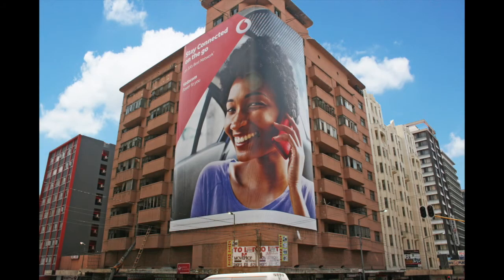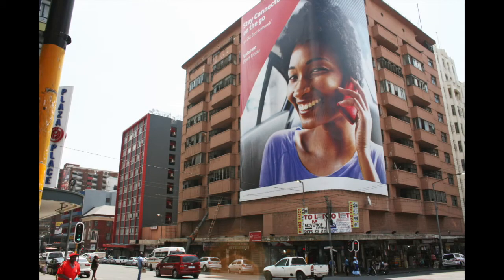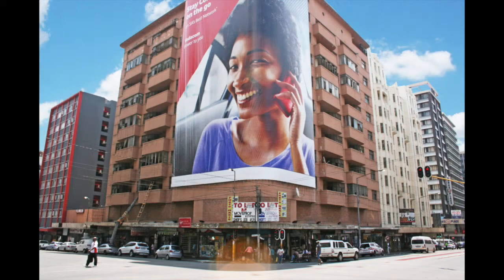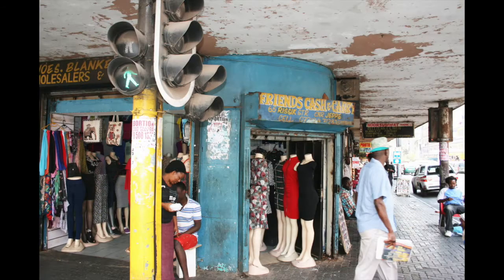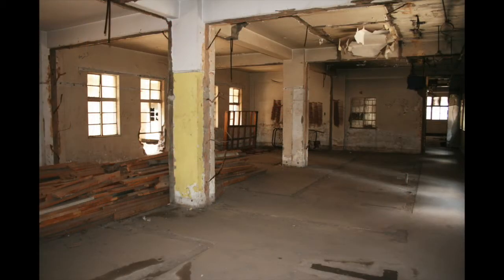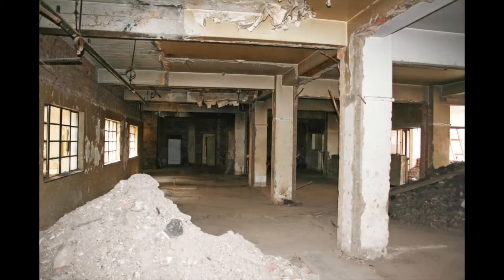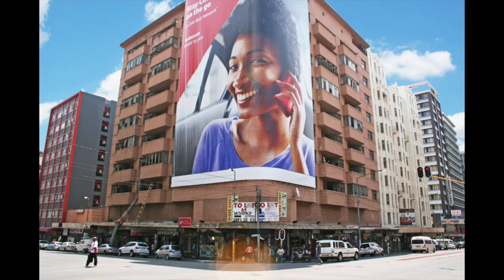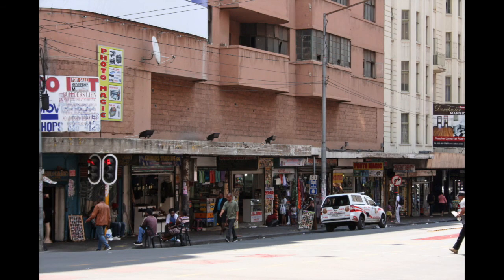Corner Rissik & Rahima Moosa Street